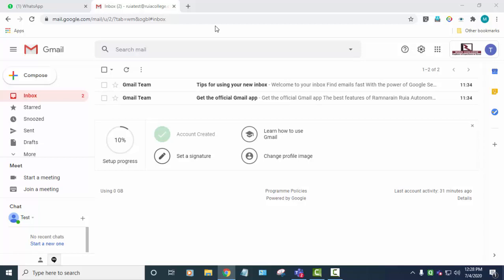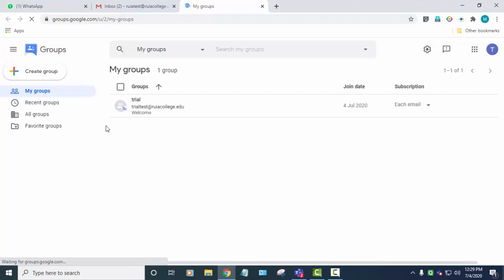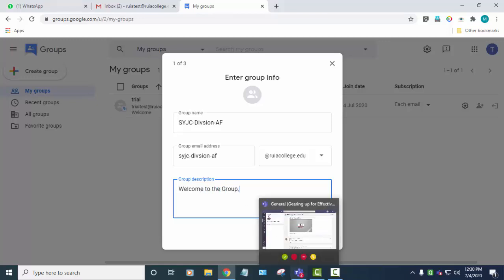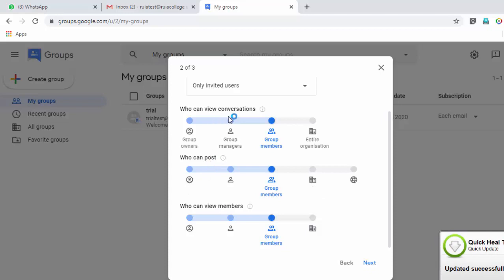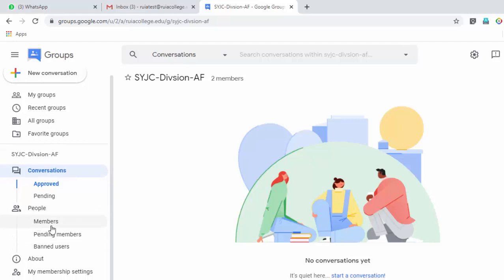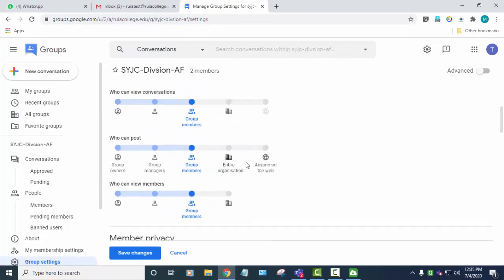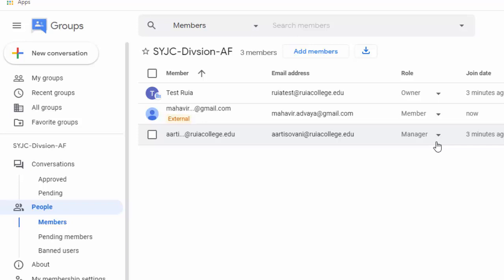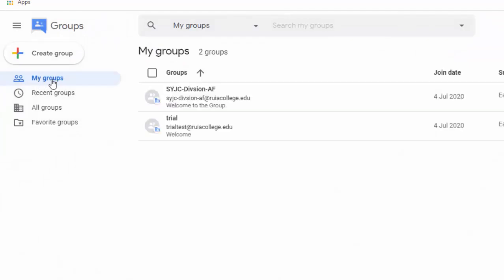How to create Google Groups in G-Suite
In this video you will learn to create a Google Group in G-suite account. And also to add the email ids from other domains.